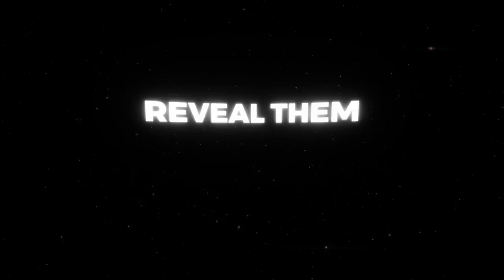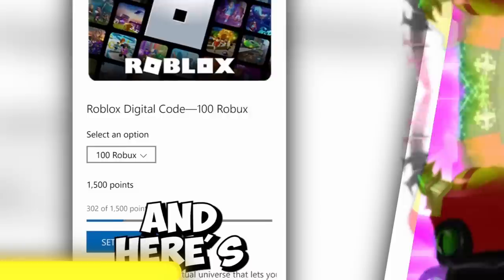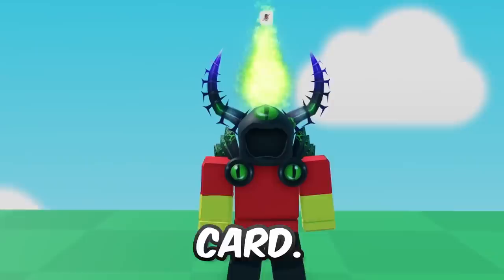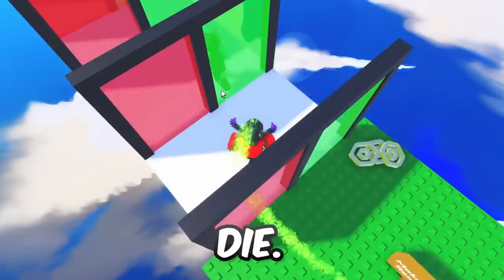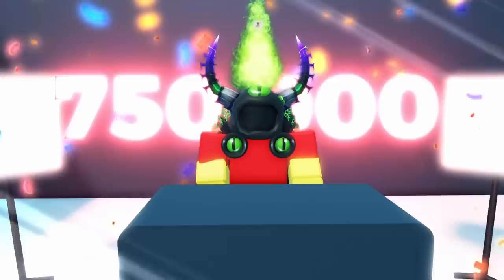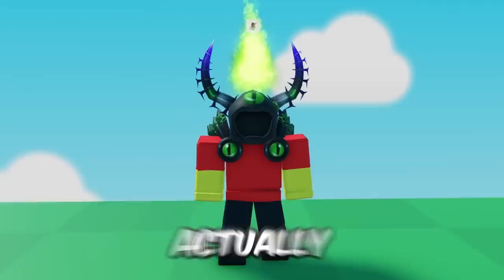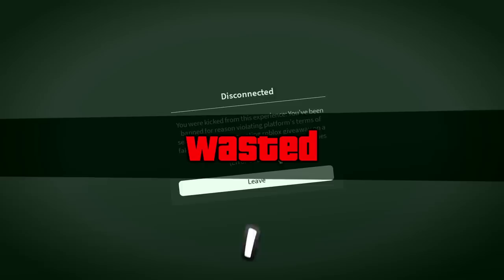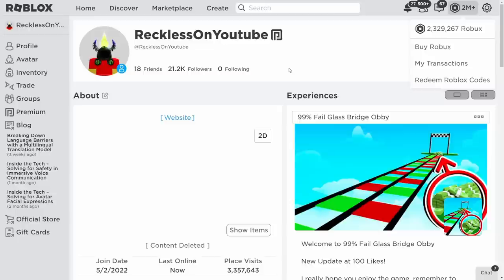How To Get FREE ROBUX in 2024... (New Method)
in this video i show you how to get free robux in roblox with some new method that just came out that gives you free robux as i see many videos on "how to get free robux" that do not work but i found an actual way to get free robux in roblox